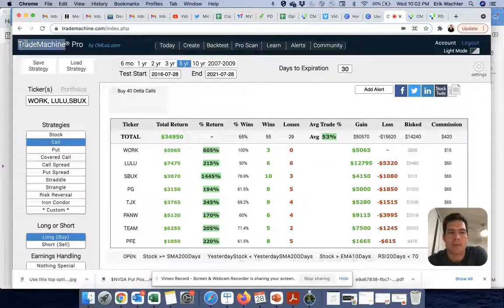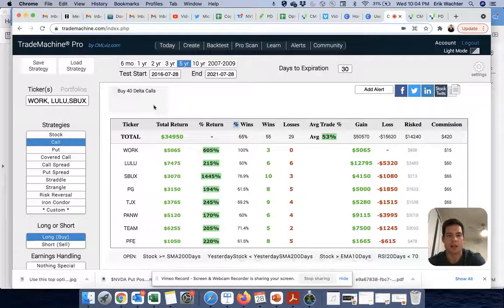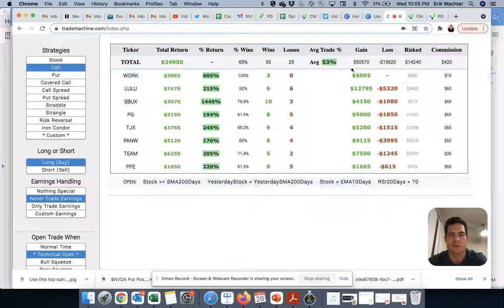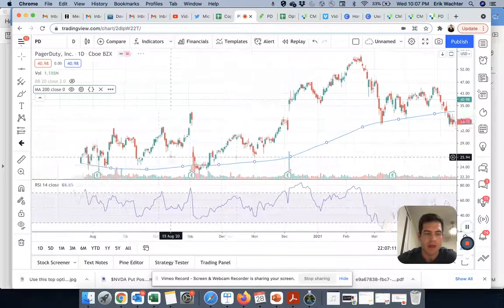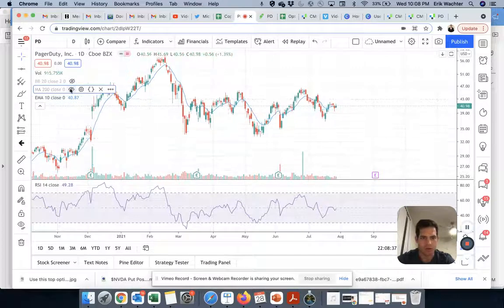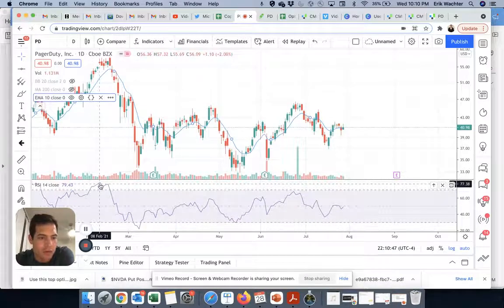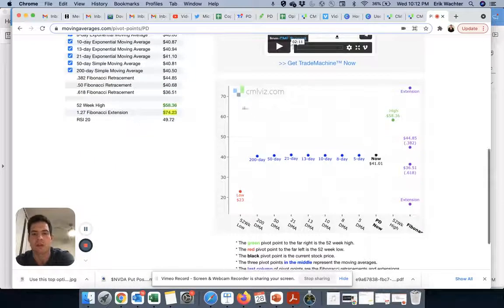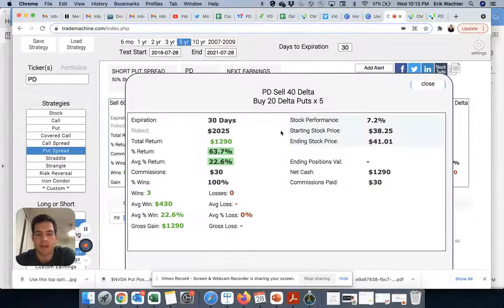Use this Technical Trigger to Profit BIG with Options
I use this specific trigger when looking to get long with options in certain underlying stocks.